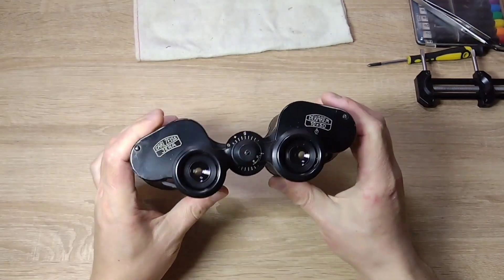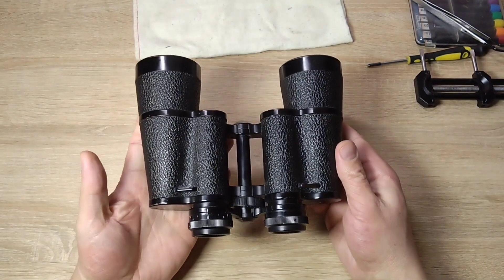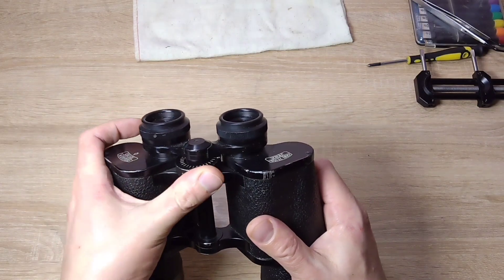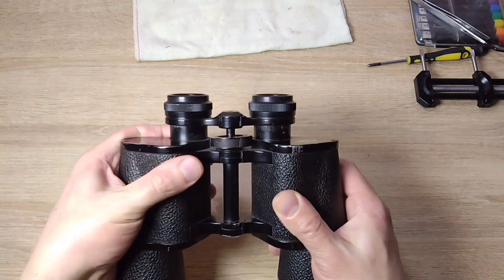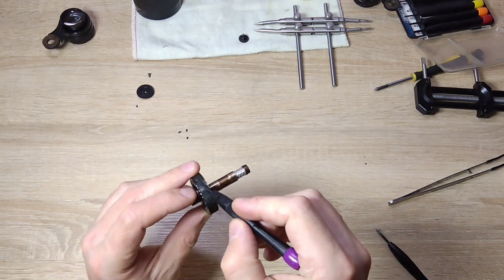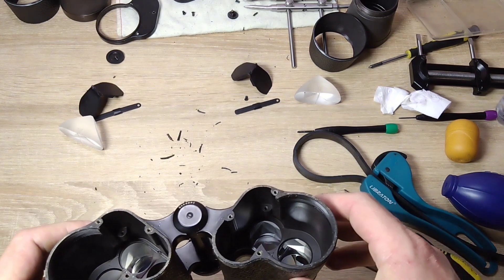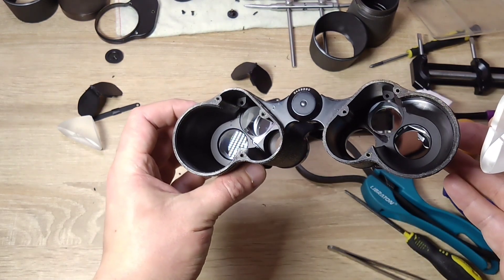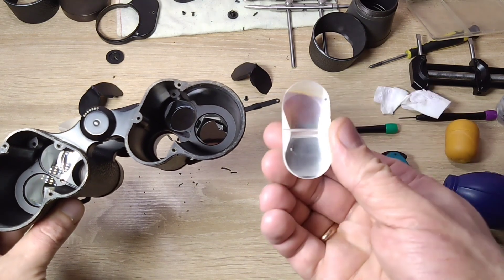Fixing the Focusing Wheel on Vintage Zeiss Dekarem 10x50 – You Can Do It Too!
In this video, I’ll show you how to repair the focusing wheel mechanism on a legendary set of binoculars — Carl Zeiss Dekarem 10x50.

Whether your wheel is stiff, stuck, or just not moving smoothly — this step-by-step guide will help you fix it at home with basic tools.

🔧 What you’ll learn: – How to safely open the center focusing mechanism
– Common issues with vintage Zeiss focusing systems
– Cleaning and lubrication steps
– Reassembly tips to avoid damaging the optics
– How to test proper focus range after repair

📌 On my channel, you’ll find: – Binocular comparisons (vintage vs modern)
– DIY binocular repair tutorials
– Zeiss, SvBony, Nikon, Tento, Steiner & more
– Birdwatching, hiking and astronomy gear advice

how to make binoculars at home
how to Fix Binoculars At Home
how to collimation binoculars
how to Disassemble Binoculars
DIY Binocular Repair
Broken Binoculars
Zeiss Dekarem 10x50 binoculars focusing wheel repair